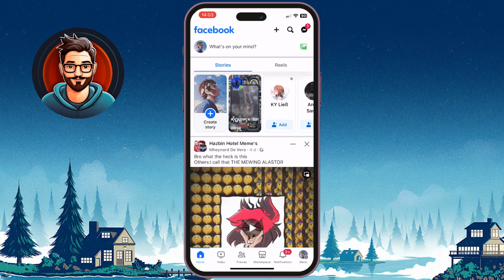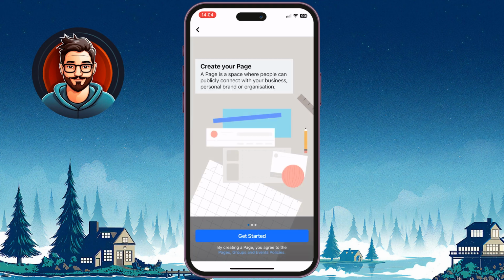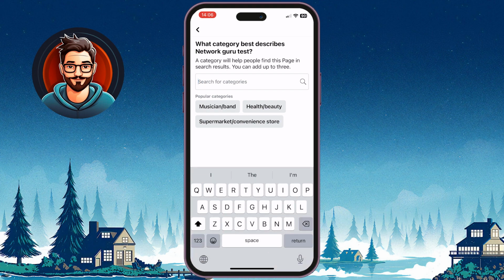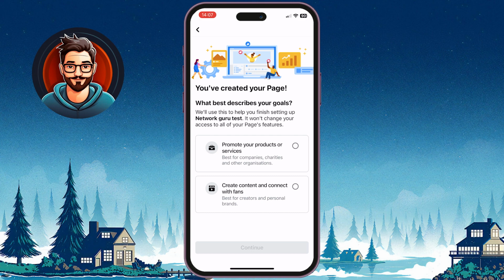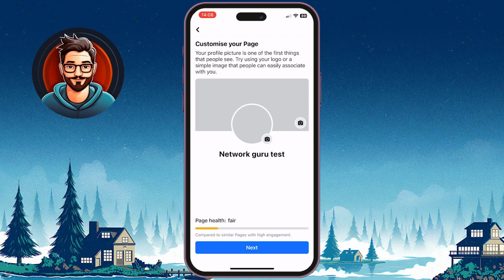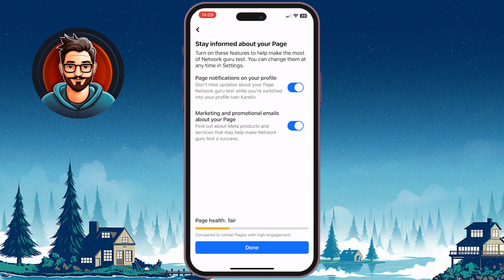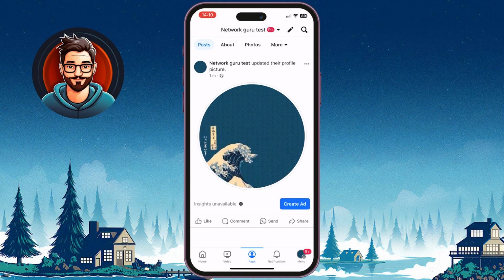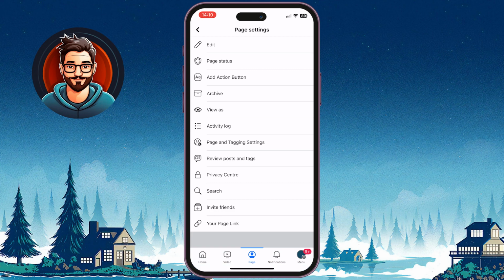How To Create Facebook Page - 2024